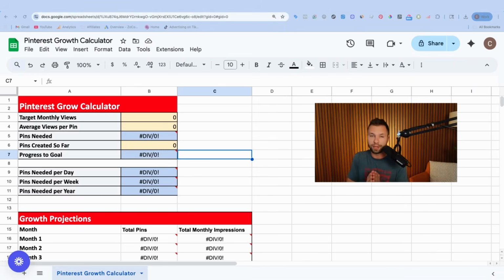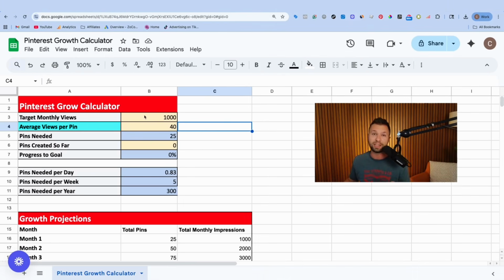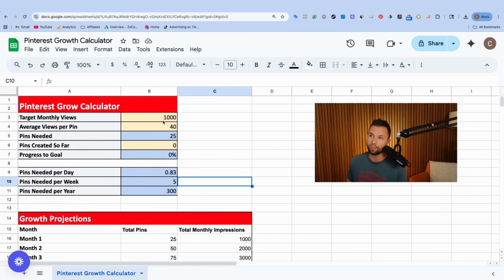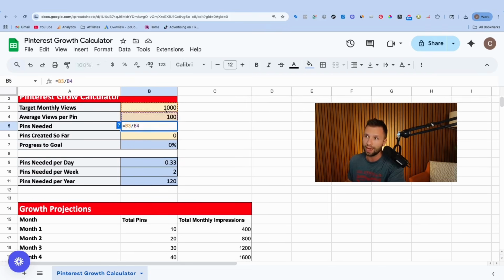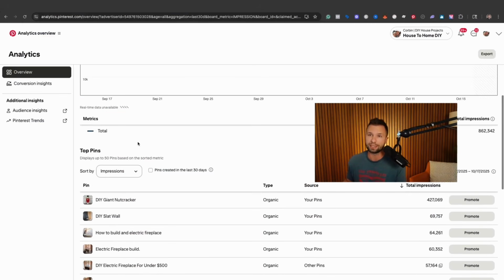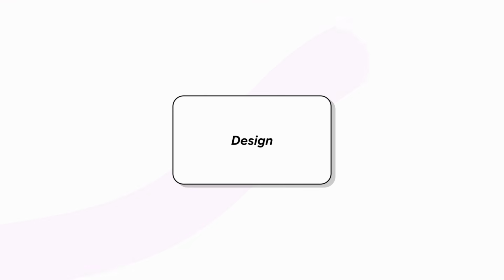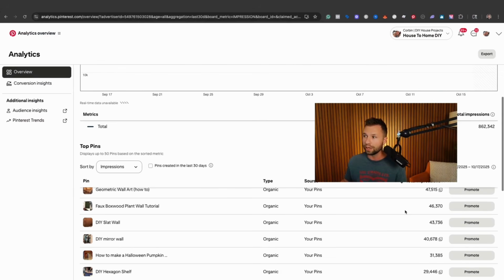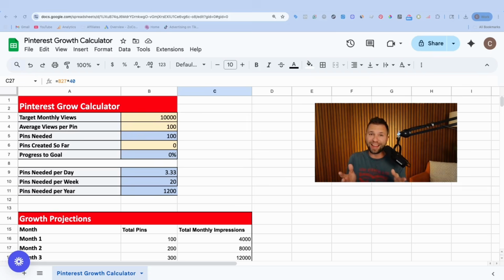How to Get Your First 10,000 Impressions on Pinterest (Step-by-Step)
In this video I walk through exactly how much you need to post to get your first 10,000 impression on Pinterest.

✅ MY FAVORITE PINTEREST TOOLS